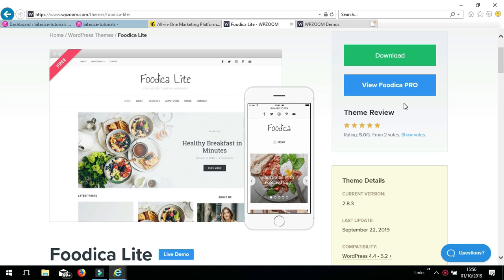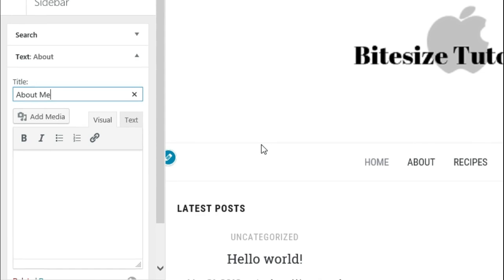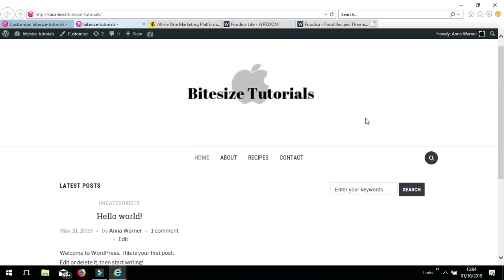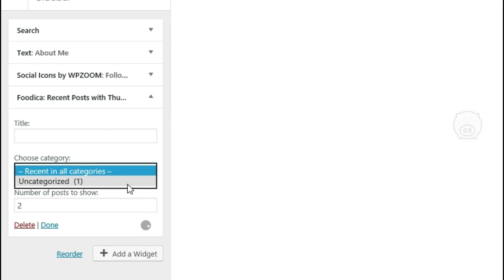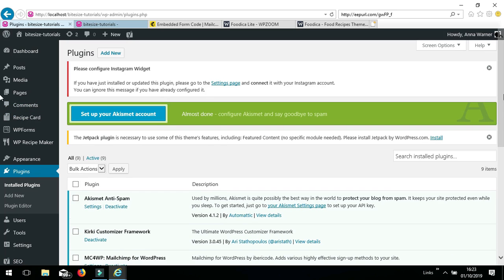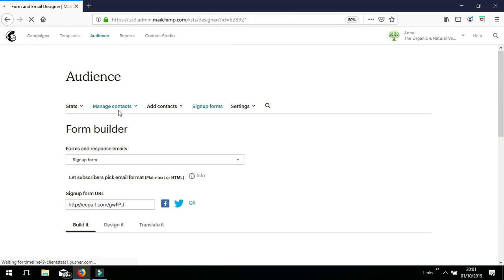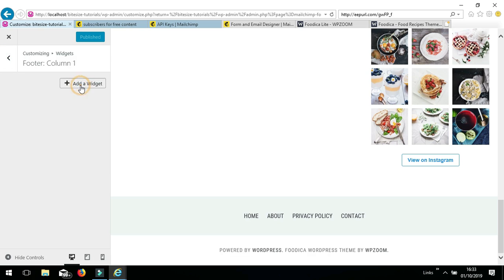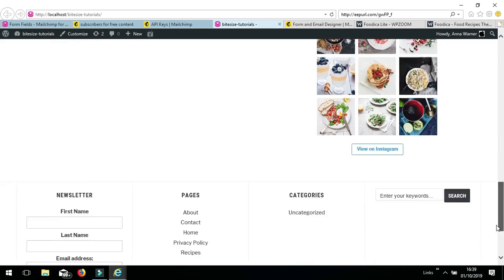Creating a sidebar and footer in a Wordpress theme - Bitesize Tutorial 4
Here is the fourth tutorial in the series of Bitesize Tutorials on how to create a food | Recipe blog in wordpress. In this tutorial, we will learn how to create a stunning sidebar and footer on the free FOODICA LITE theme.

Each tutorial is simple and straightforward and in 15-20  minute 'bitesize' lengths so you can tailor your viewing to your busy schedule.

I recommend you also watch Tutorials 1- 3 where I walk you through setting up the best hosting for Wordpress and installing the FREE FOODICA LITE theme which is primed for food blogging.

LIMITED OFFER!

I will design you a 4 page site including your content set out in a homepage, about page, recipes page and contact page incorporating your own content.

BLUEHOST LINK:-

HOW TO SIGN UP FOR FREE MAILCHIMP ACCOUNT